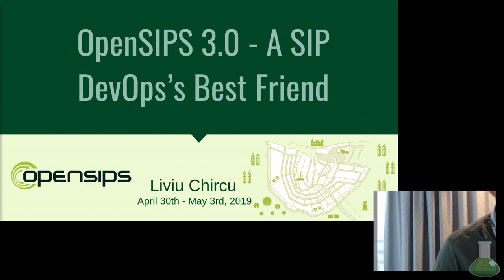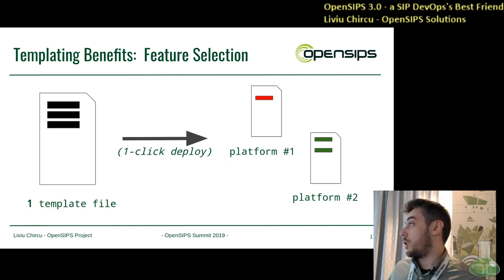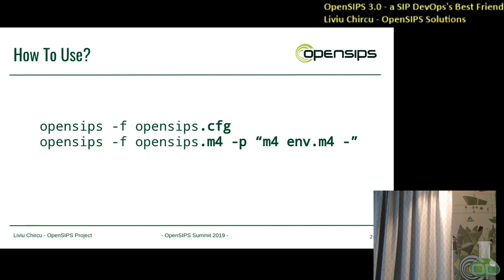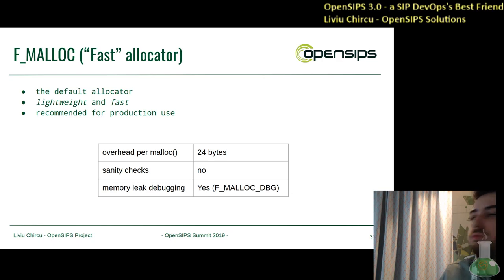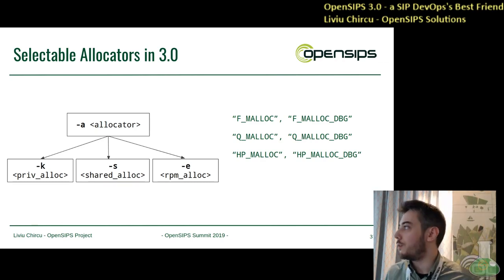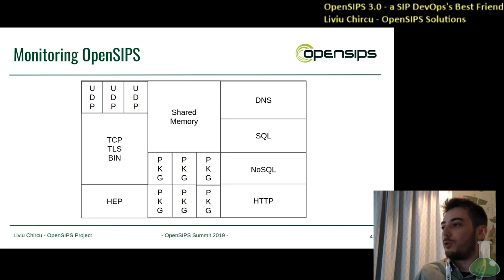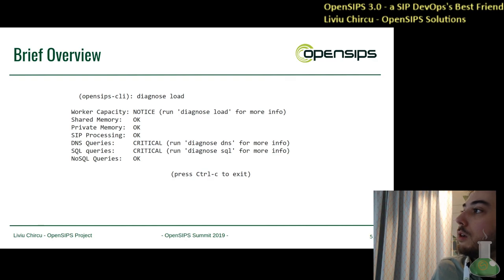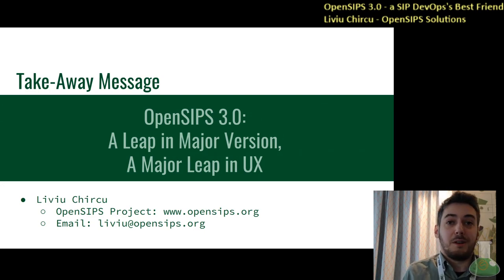"OpenSIPS 3.0 - a SIP DevOps's Best Friend". Liviu Chircu, OpenSIPS Solutions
OpenSIPS 3.0 - a SIP DevOps's Best Friend
Liviu Chircu - OpenSIPS Solutions